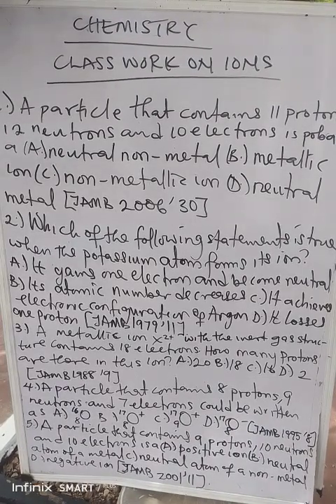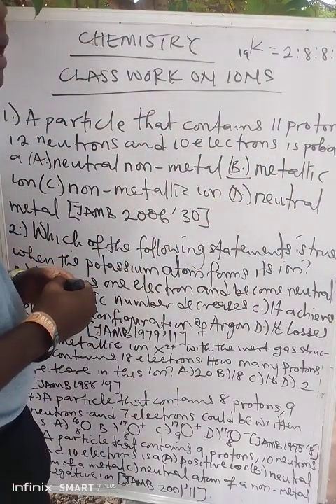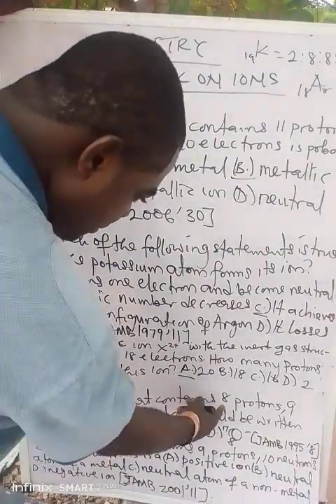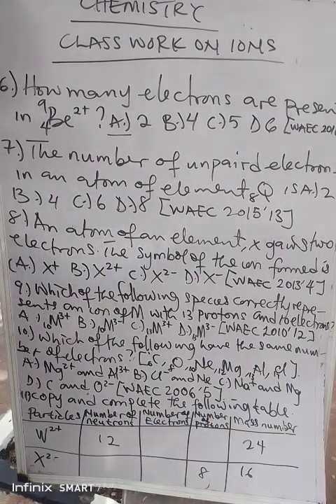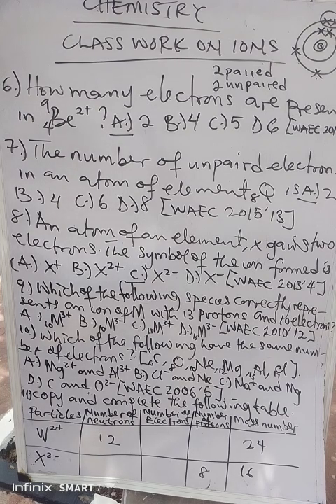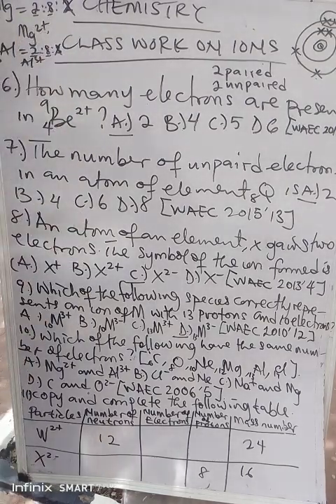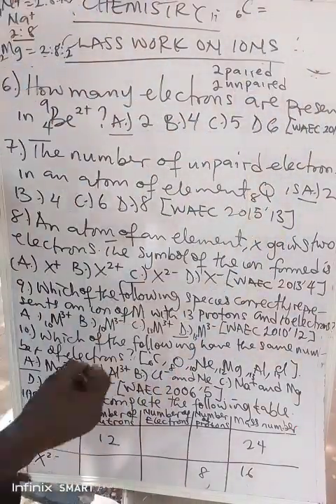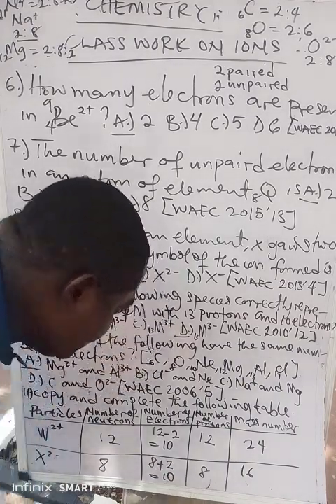JAMB and WAEC Class work on ions